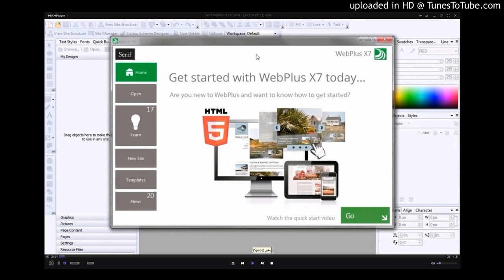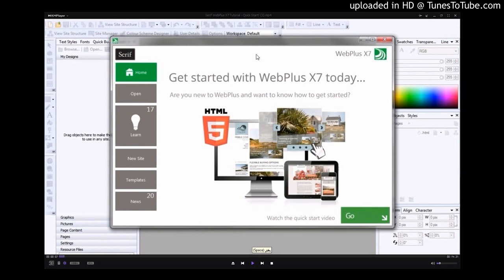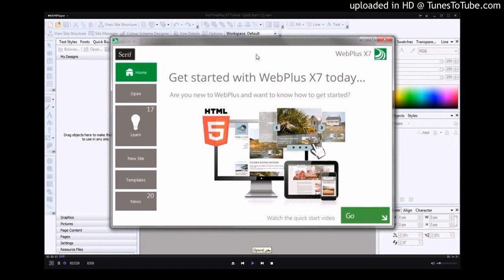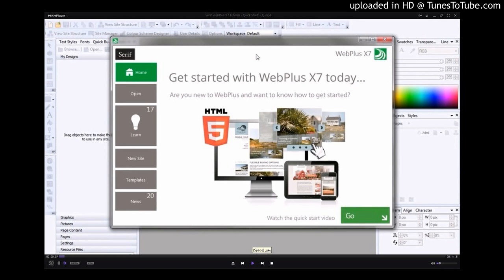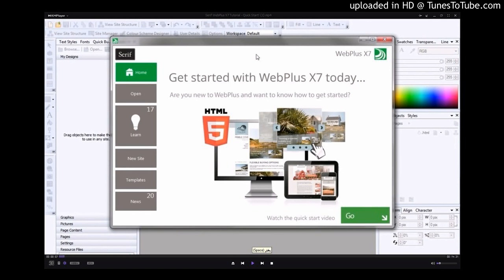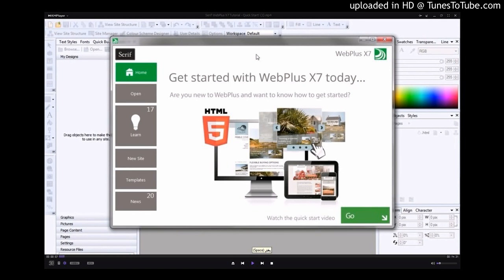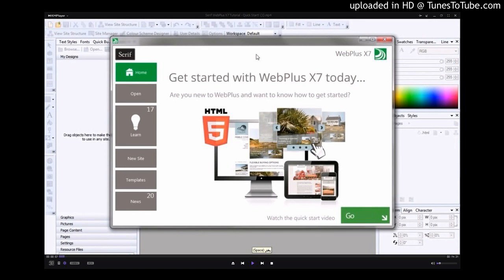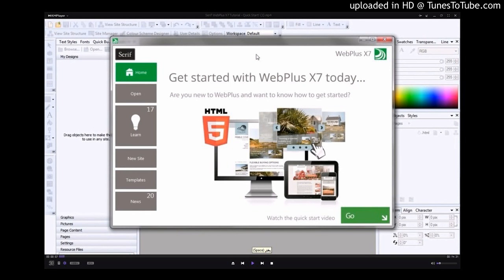Serif WebPlus X7 Tutorial - Quick Start! (1)